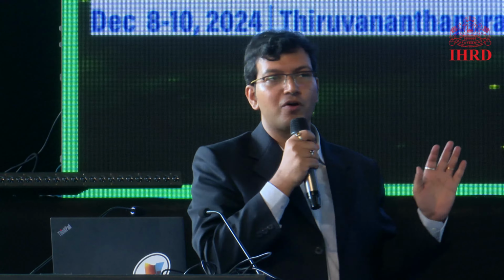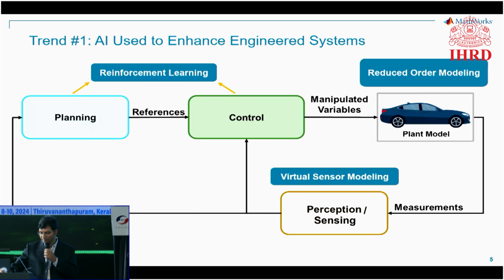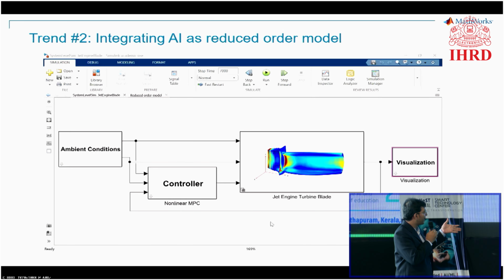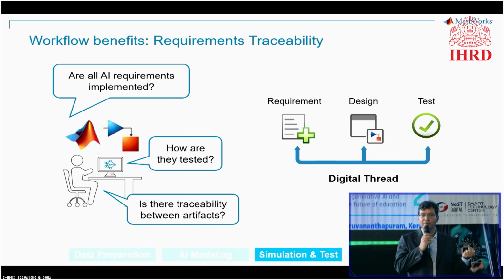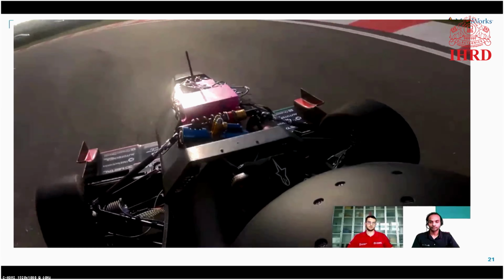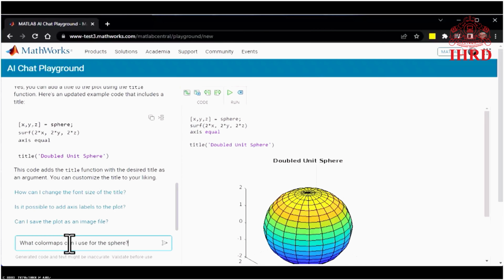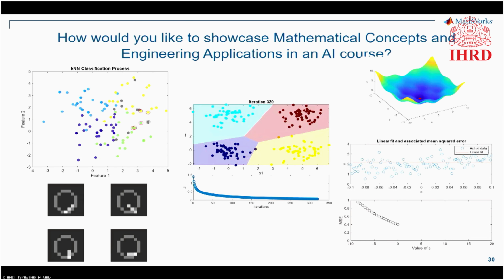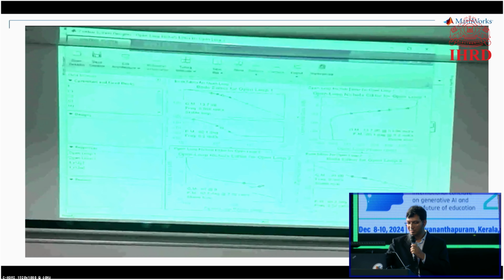Dr DebanandSingdeo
Integrating Artificial Intelligence in Engineering Systems